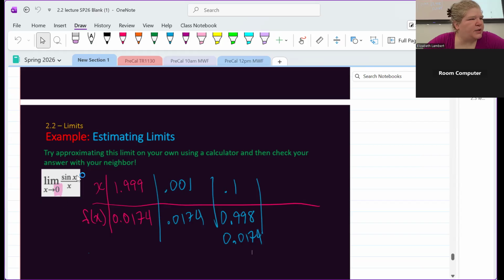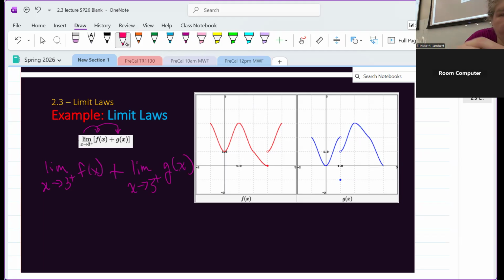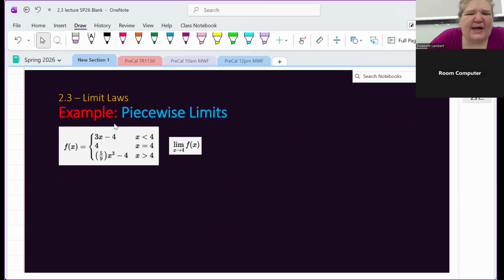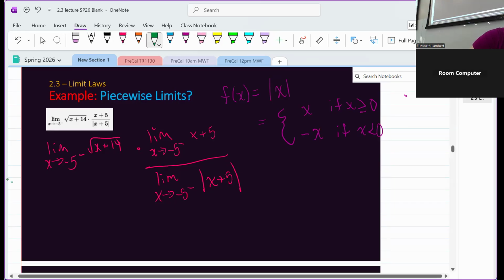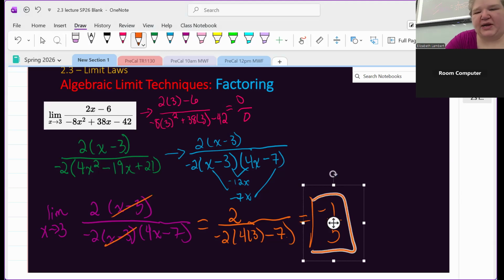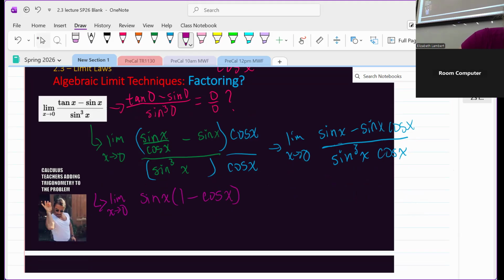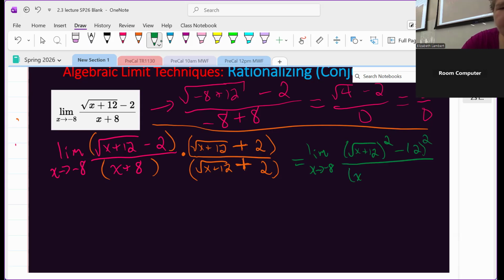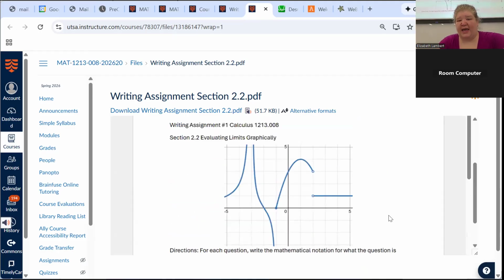Calculus 1 Section 2-3 1-22-26